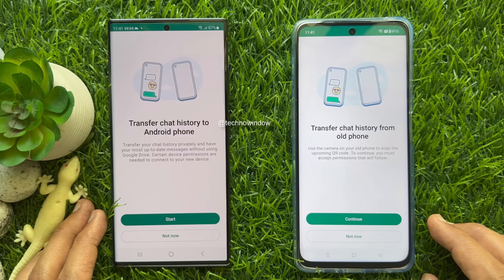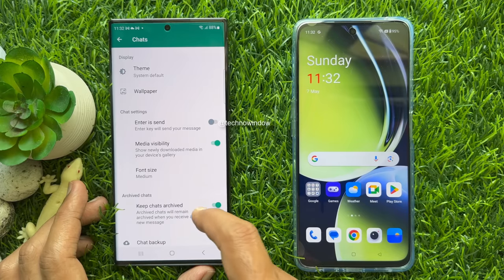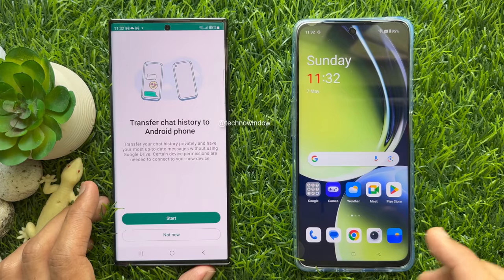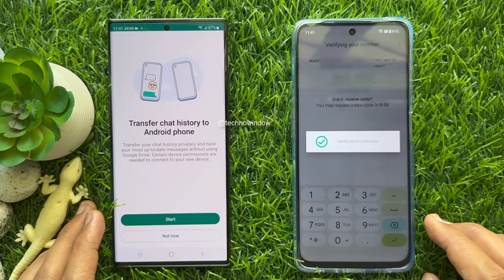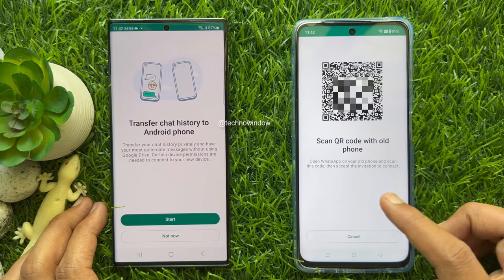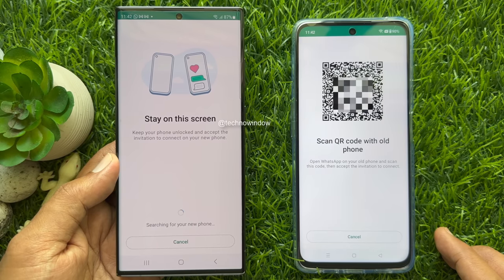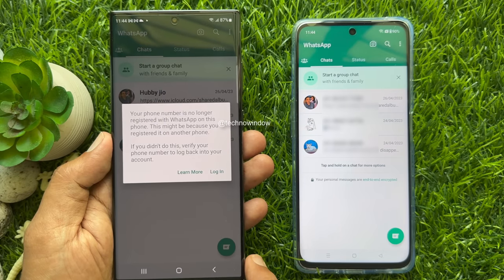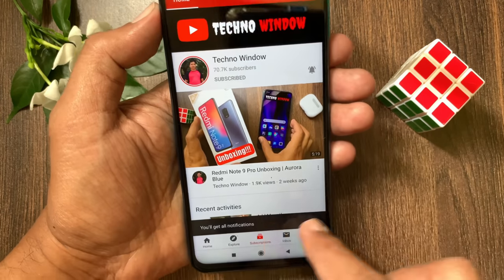Transfer Whatsapp Messages From old Android to New Android Phone | Transfer WhatsApp Chats 2023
Transfer WhatsApp Chats Without Google Drive. WhatsApp’s local chat transfer feature. Transfer WhatsApp chats between devices without using the Google Drive.